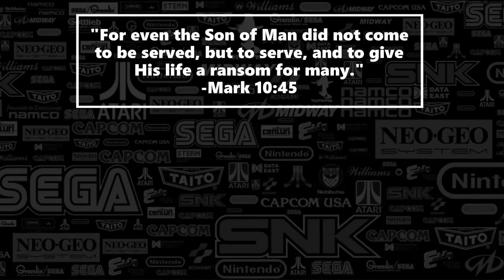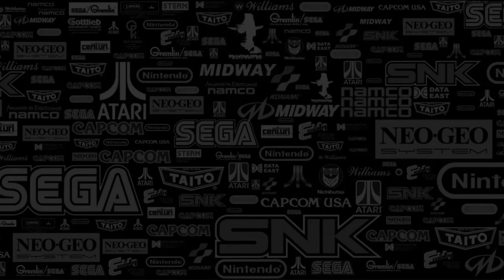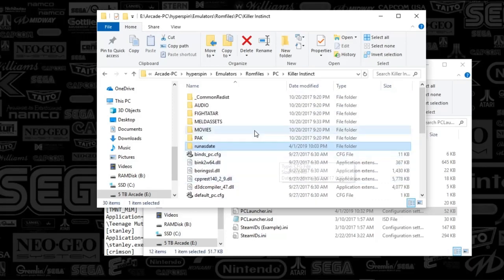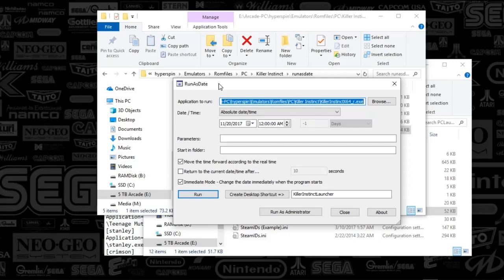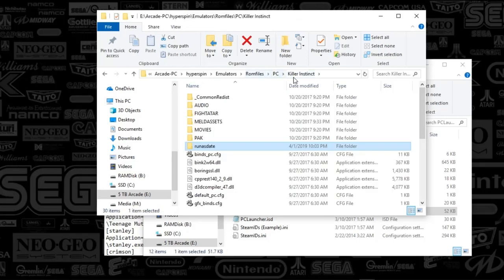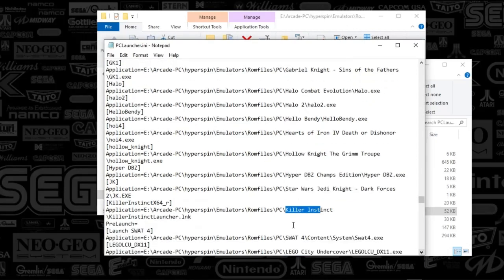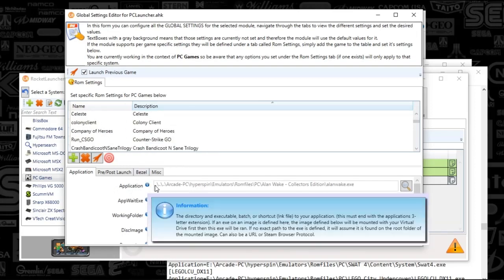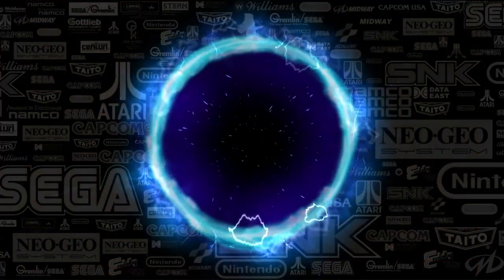Hyperspin-Fix Killer Instinct PC Crash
Learn how to fix the killer instinct pc crash! Files located on emumovies ftp  /Official/Ninja2bseen's Dojo/Hyperspin/Emulators/RomFiles/PC Games/Killer Instinct